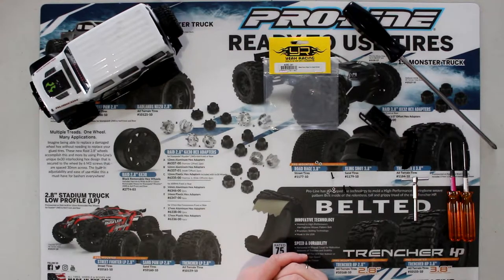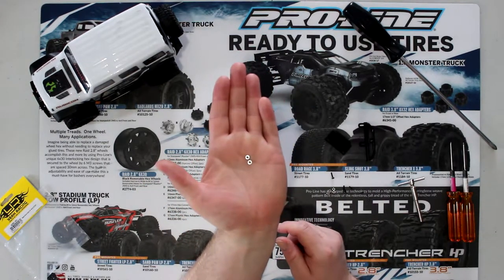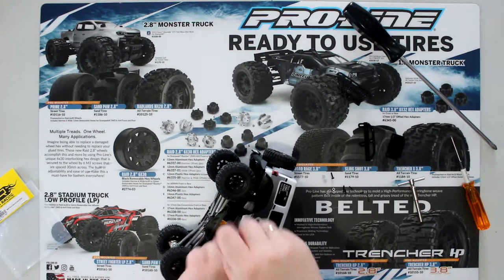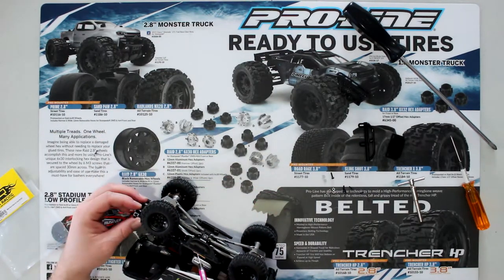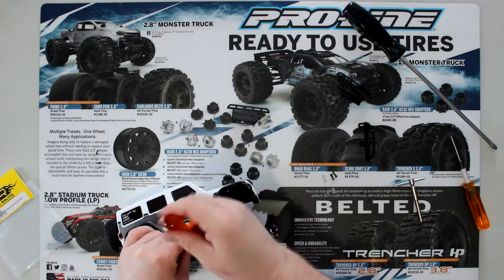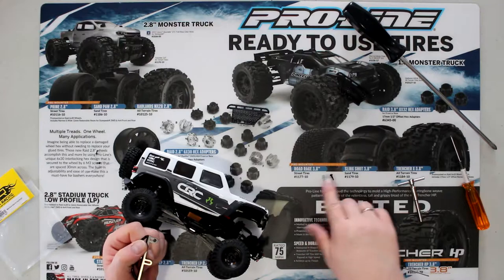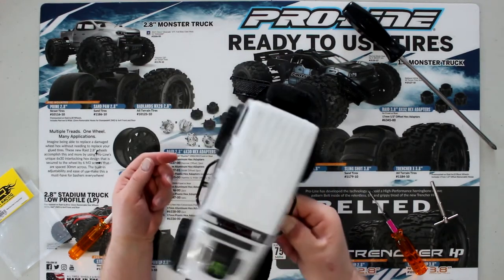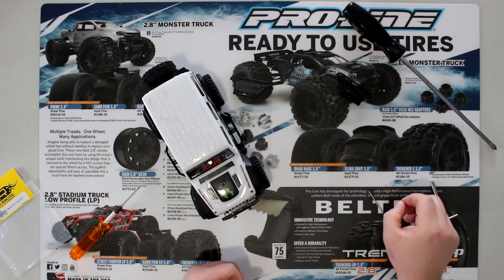Metal Rock Rail For Axial SCX24 Yeah Racing